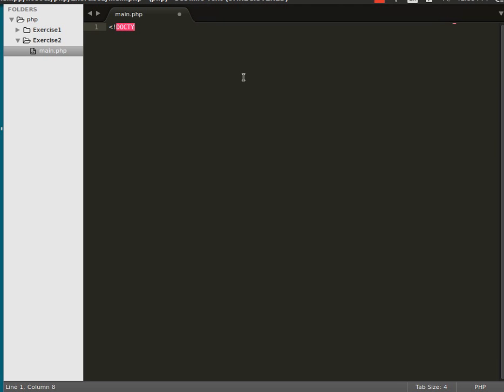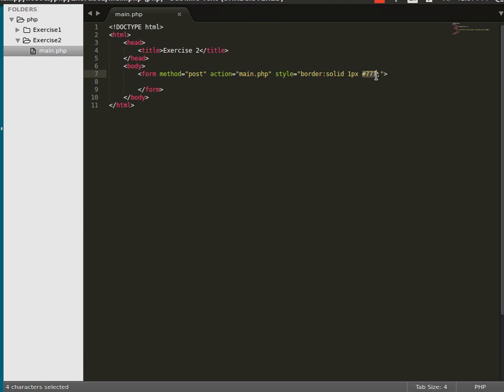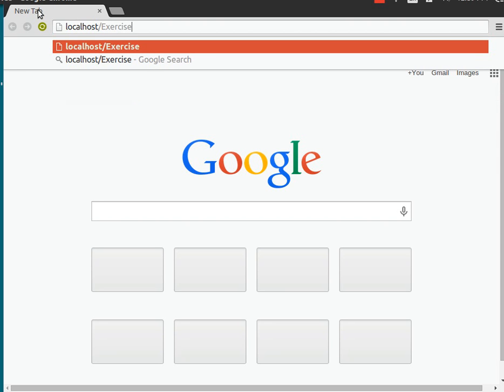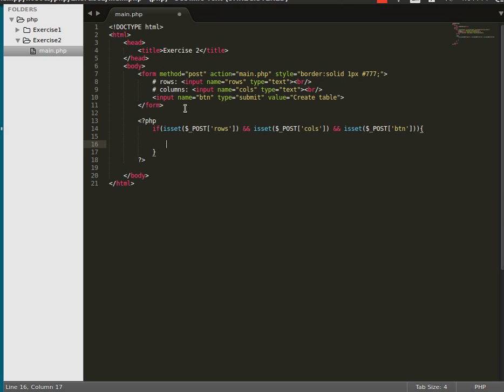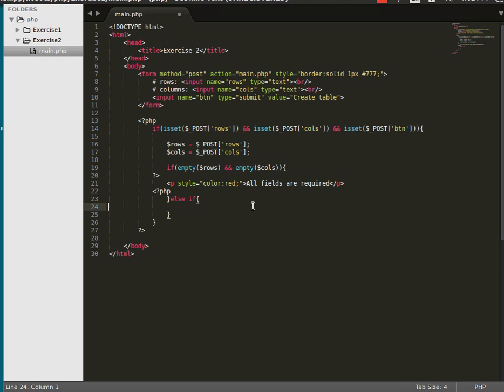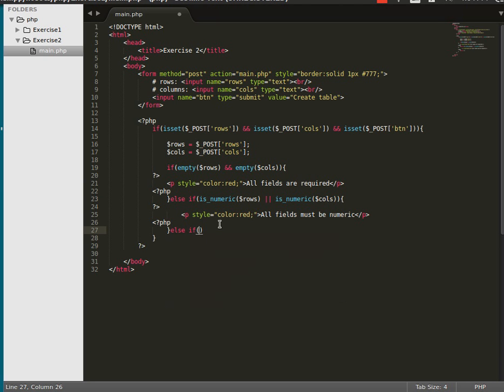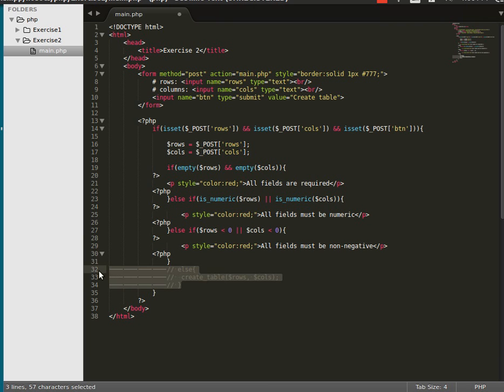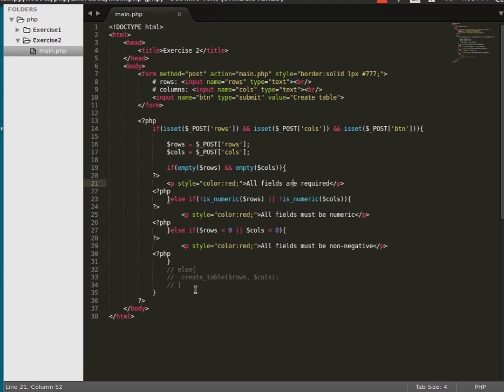PHP - Tutorial 9 (Exercise 2 Pt. 1)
In this part of the tutorial we will go over creating a form in php which will allow users to specify the number of rows and columns and generate a table for them.